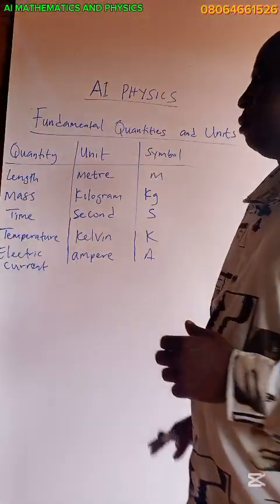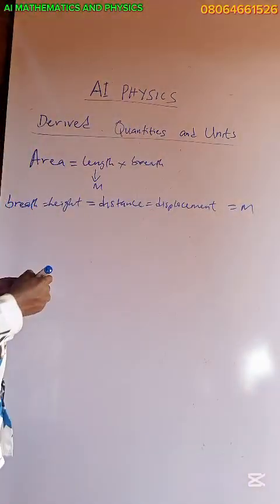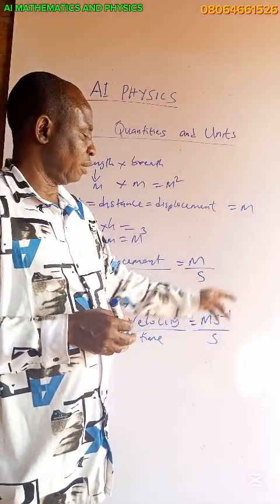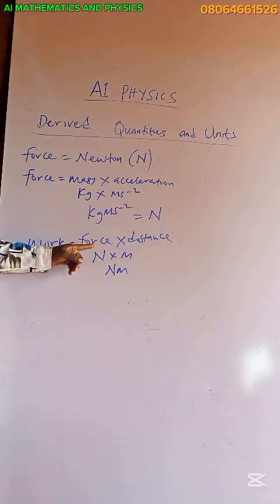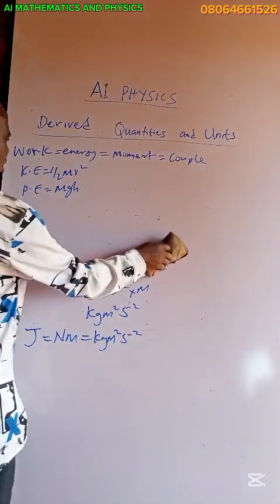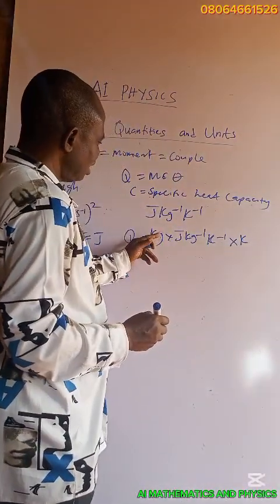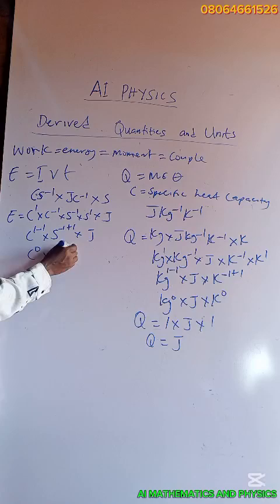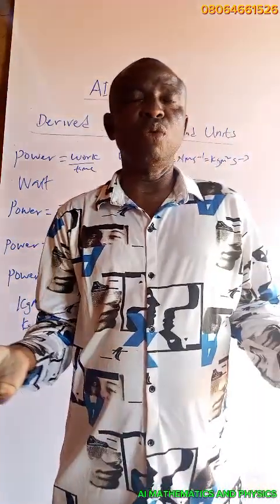Fundamental quantities in physics. AI physics. PHYSICS FOR ALL.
Fundamental quantities in Physics
By AI MATHEMATICS AND PHYSICS
PHYSICS for all.

Learn more on Physics on this channel. This channel provides you knowledge on mathematics and physics which are essential for everyone. for online classes